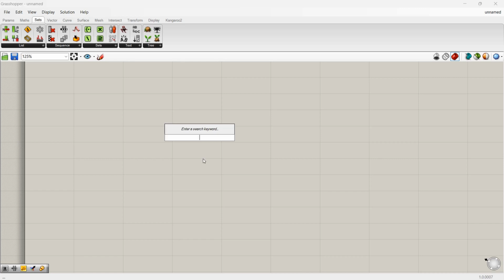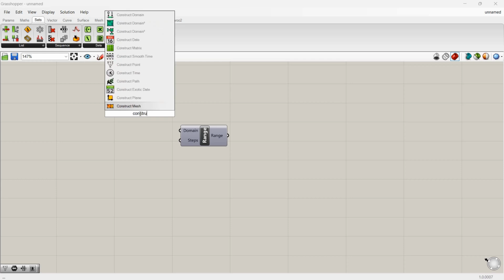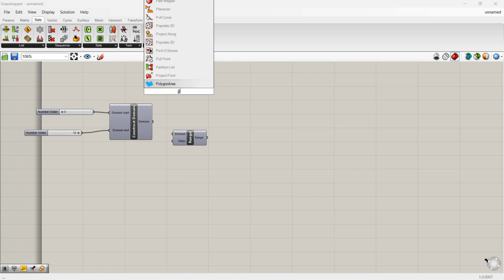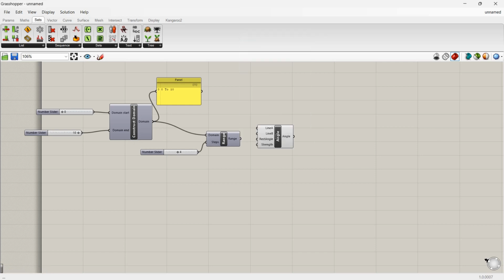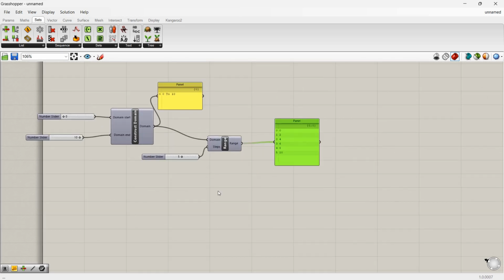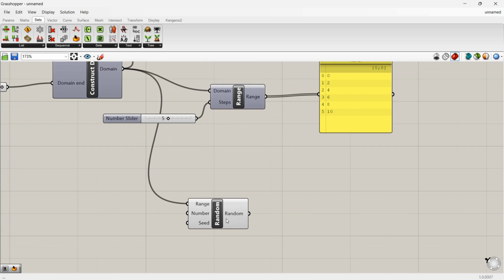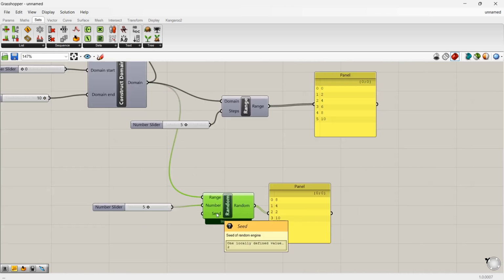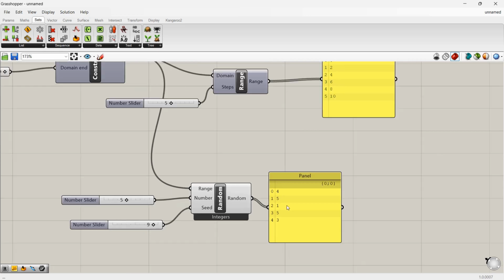How to create a list of numbers? _ Beginner tutorial |Random &Range| EP- 20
This is my 20 th component video of the Rhino-Grasshopper Tutorial.
We will take component and see how to use it.
In this video, we are seeing about how to create a list of numbers between two integer.
You can download the Rhino and grasshopper file from this

Tutorial Reference
AAD_Algorithms-Aided Design
Parametric Strategies Using Grasshopper®
Author: Arturo Tedeschi
Foreword: Fulvio Wirz (Zaha Hadid Architects)